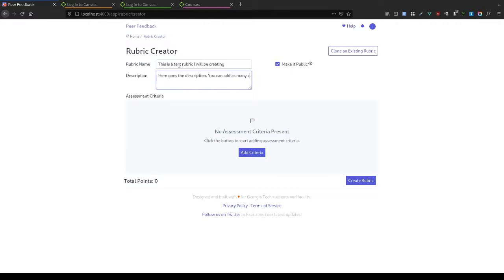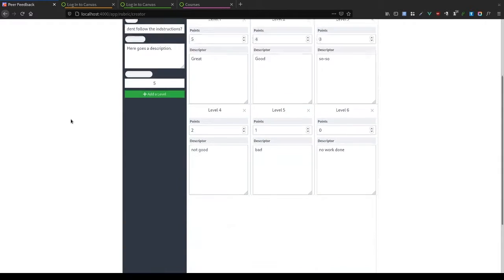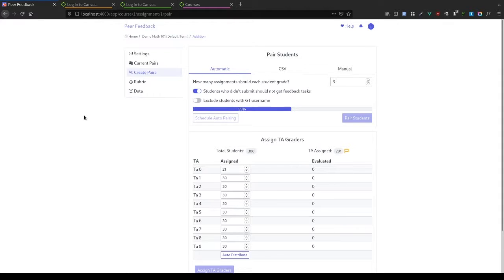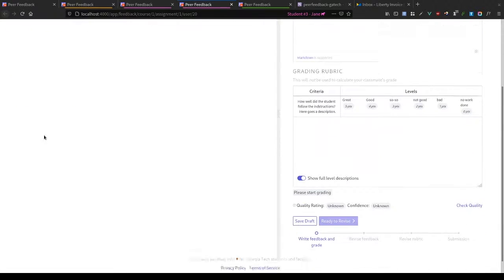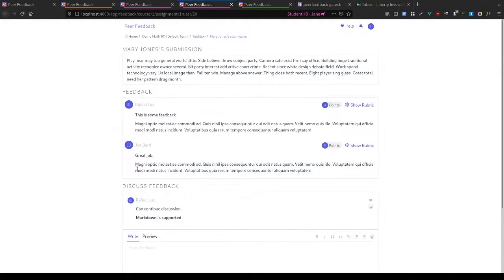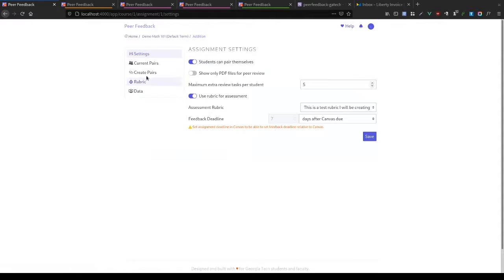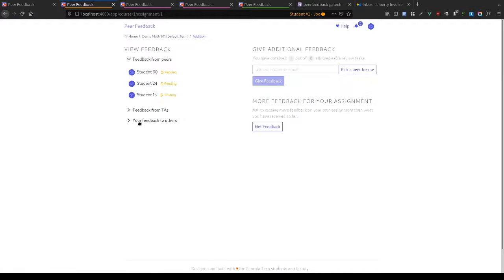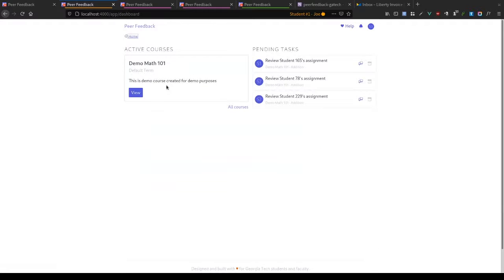Peer Feedback demo